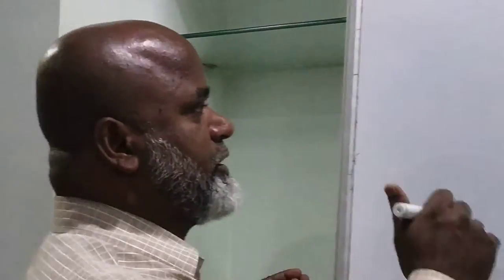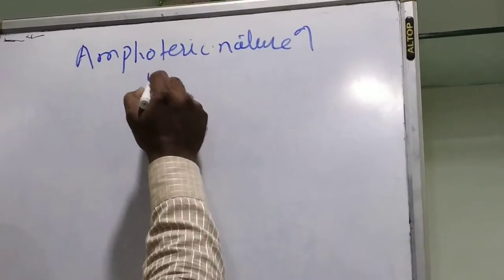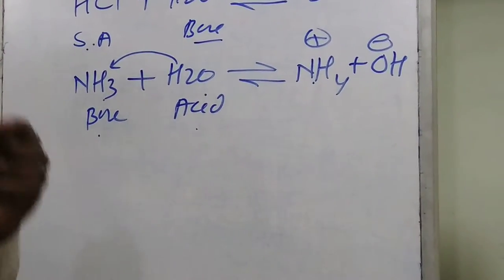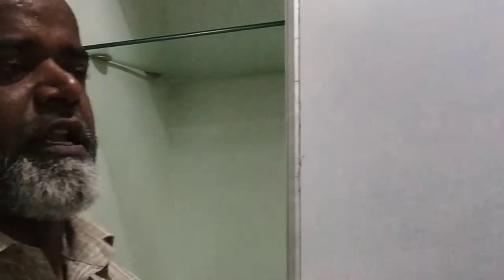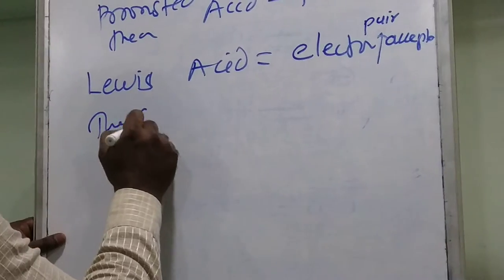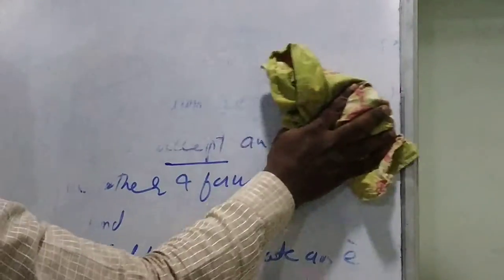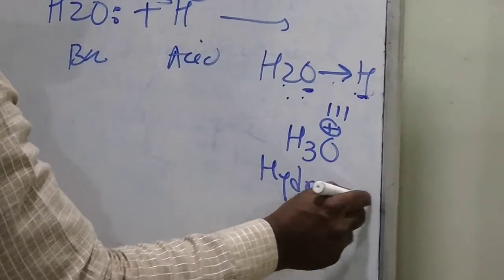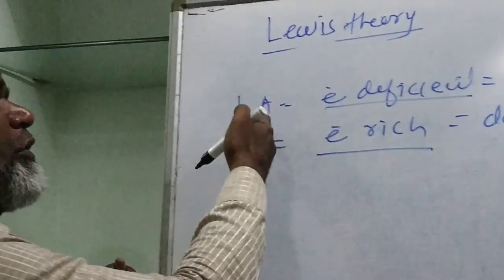Lewis concept of Acid Base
Dr. Ansari Abdul wadood M. H
K. K Wagh Institute of Engg. Education and Research Nasik
M. Sc. Ph. D (I I T Bombay) B. Ed.